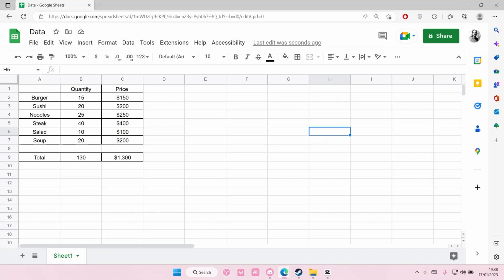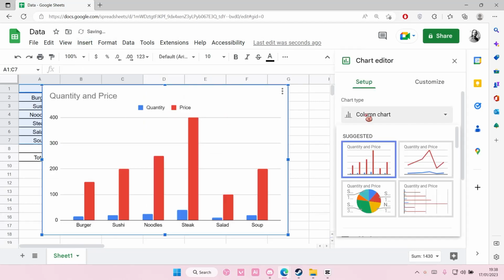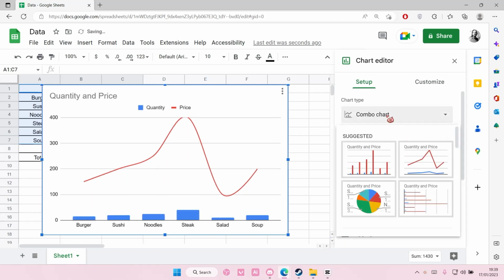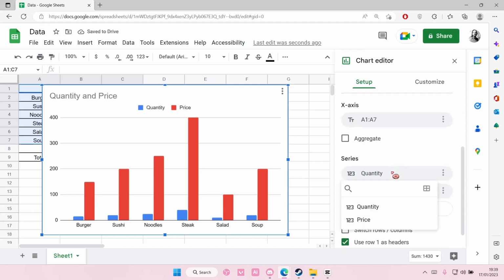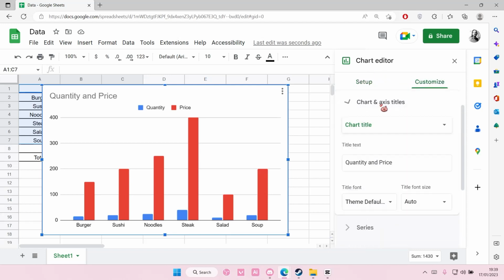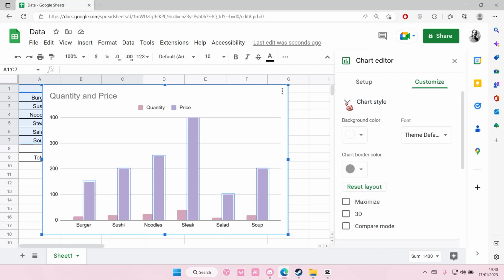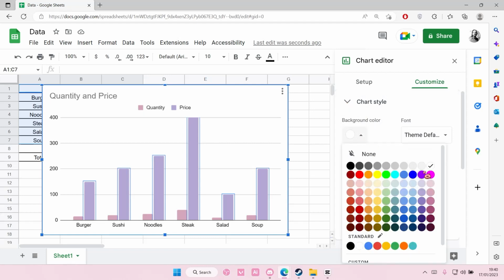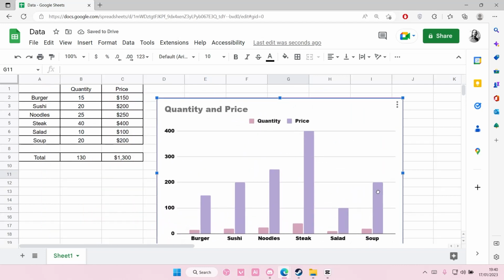How To Make Graphs In Google Sheets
Want to make graphs in Google Sheets? Here's how you can do that.